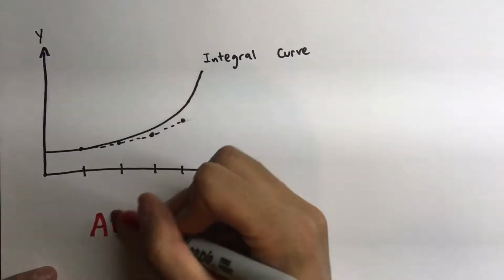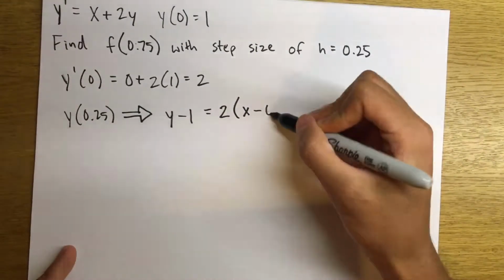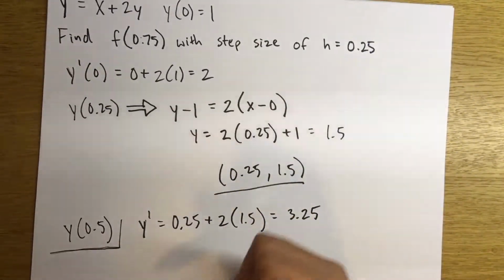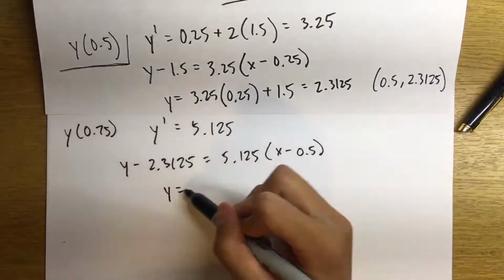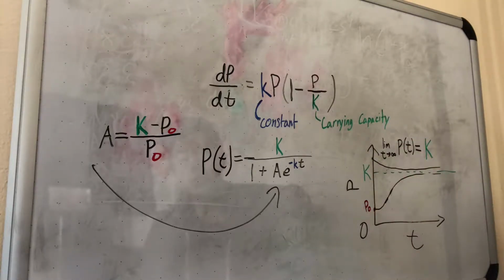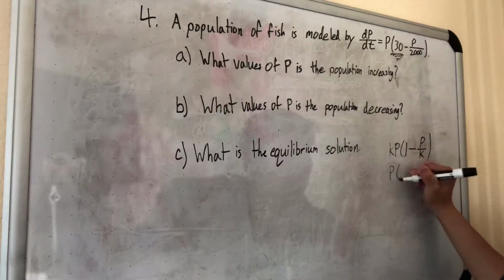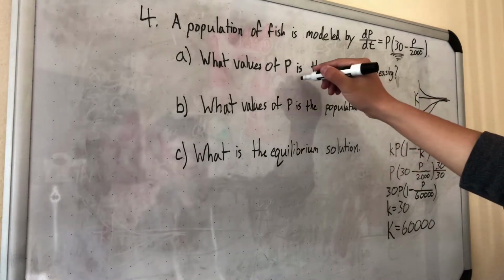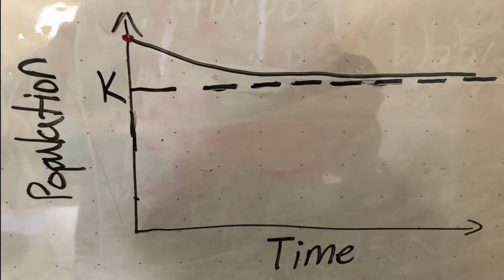Logistics&Euler's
Euler's Method: 0:00
Logistics: 6:08